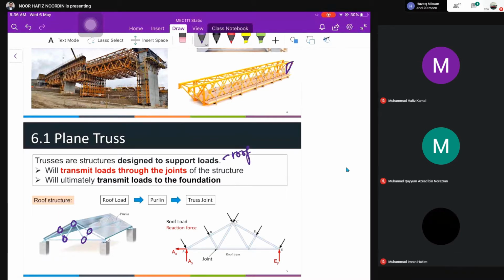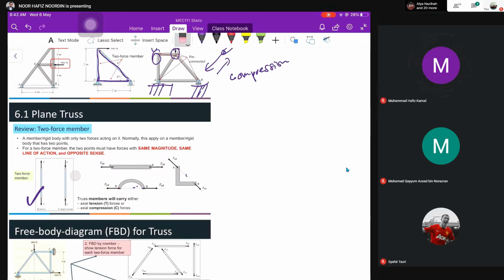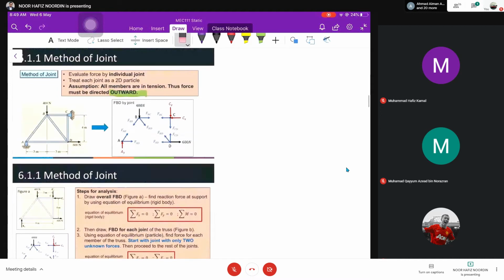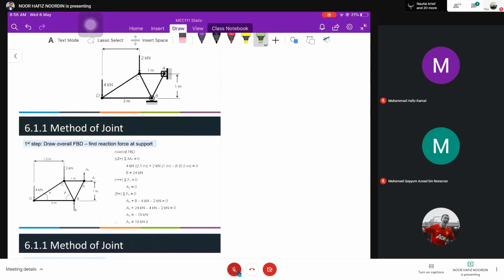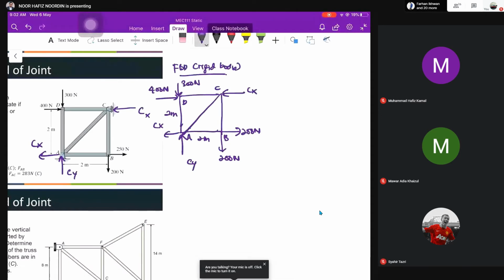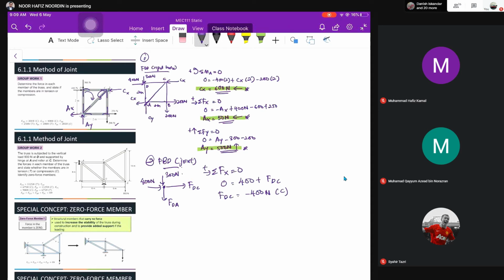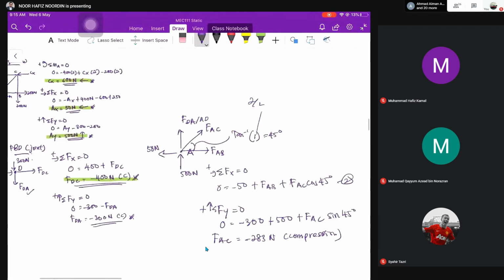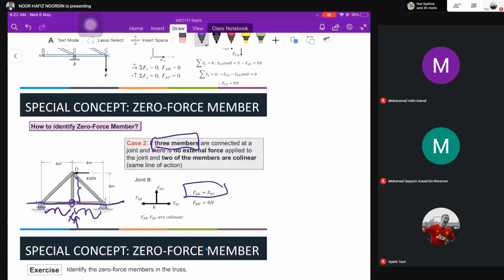MEC 111 - Chapter 6.1 (1)